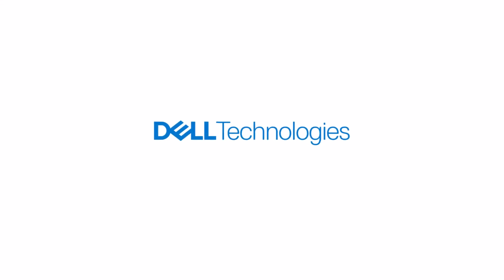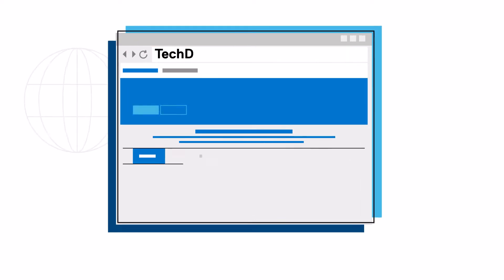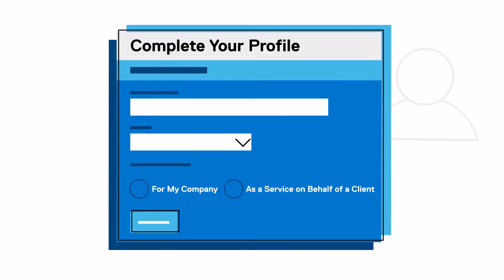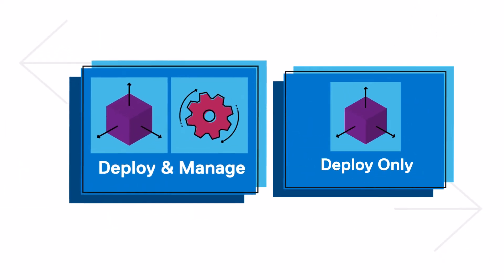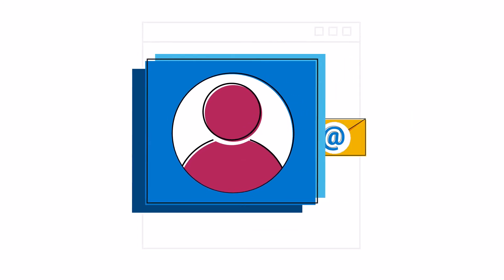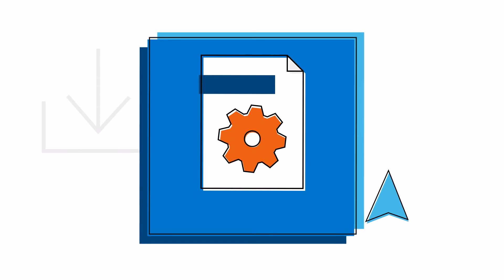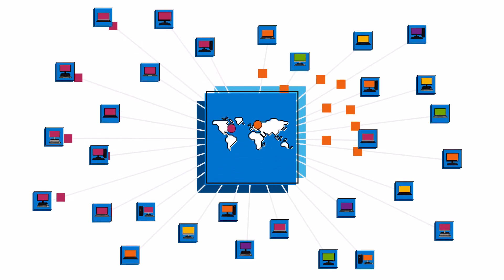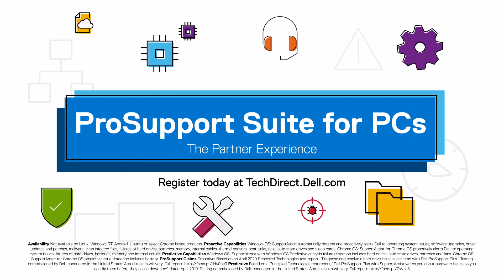Partner Experience - Learn how to connect to SupportAssist for business PCs in TechDirect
Our channel partners can harness the full power of the ProSupport Suite for PCs on behalf of their clients by connecting their PCs to Dell, through TechDirect our online portal. Once connected, partners can view and manage the support experience for multi

Getting Started in TechDirect - 1:04
Deployment - 3:43